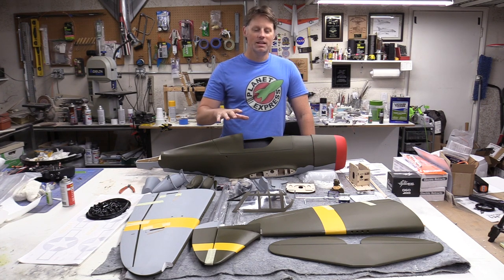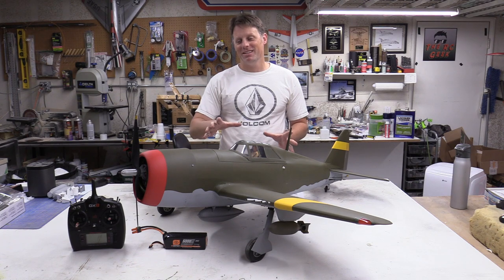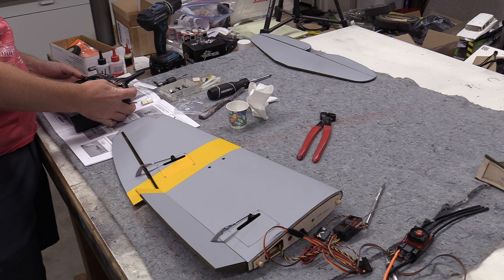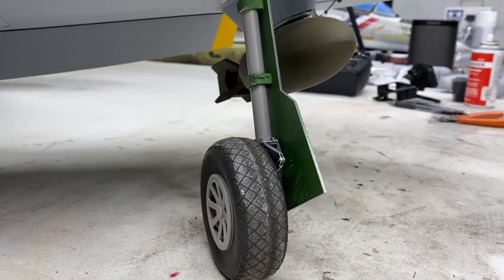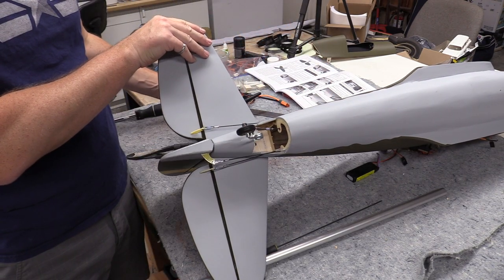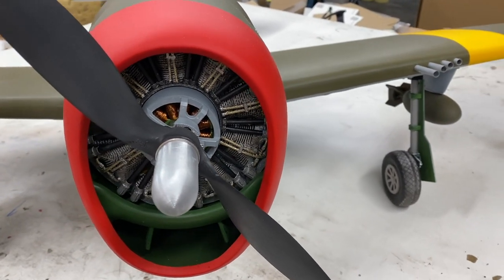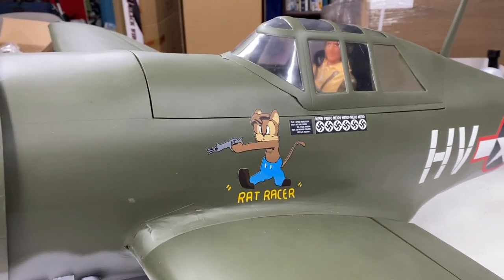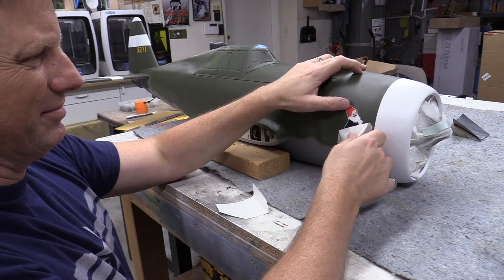Assembly Review & Repaint -- Legend Hobby/Seagull Models P-47D 'Little Bunny'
Following up to my first flights video here's my assembly review of the Seagull Models P-47D 'Little Bunny' from Legend Hobby This is a really nice looking airplane that is well built and represents the iconic razorback P-47 nicely. The model has a 55" wingspan which makes transporting really easy in a single piece. I wasn't huge on the stock paint scheme and so I did a quick repaint of the airframe which is shown in the video. I also added some 3d printed parts and a bomb drop capability for fun.

ENTER FOR A CHANCE TO WIN A P-47D THUNDERBOLT FROM LEGEND HOBBY (entry window halfway down)